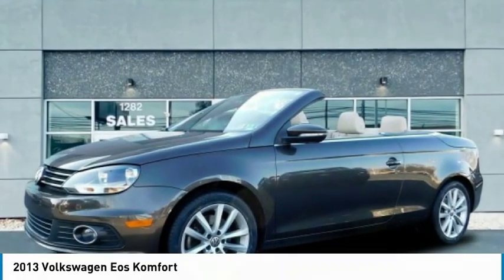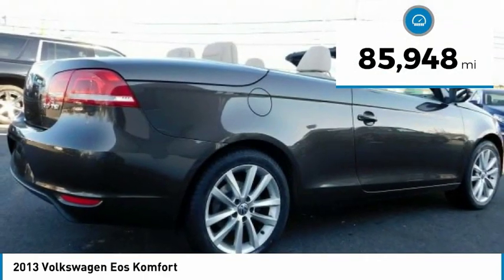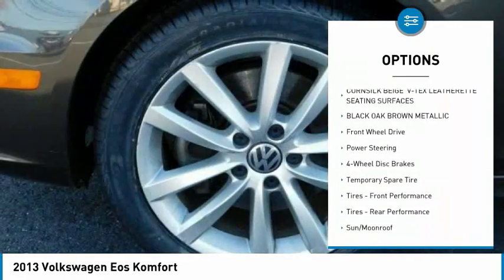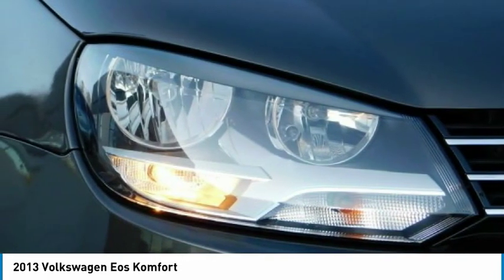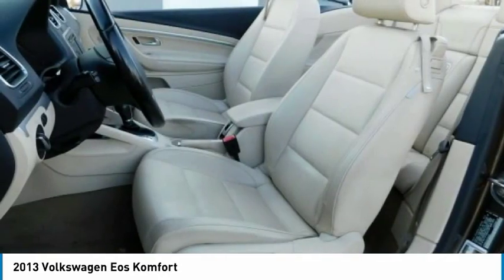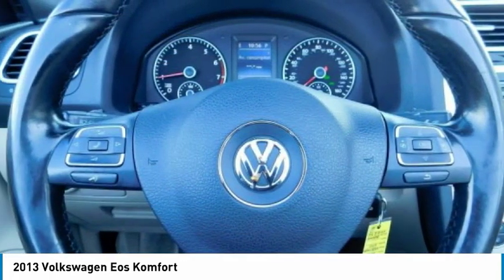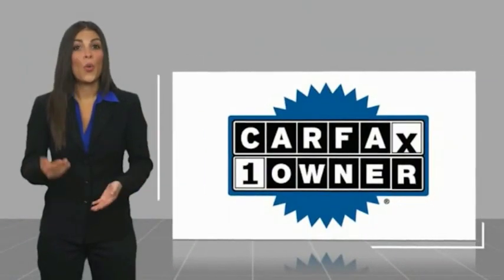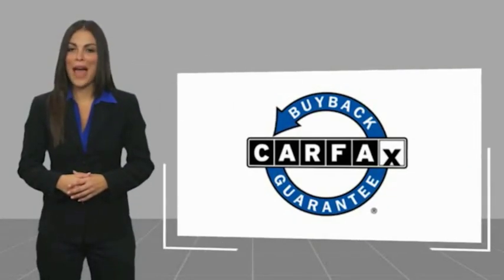2013 Volkswagen Eos Lancaster PA 4084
2013 Volkswagen Eos Komfort

*DEALER MAINTAINED*, *ONE OWNER CLEAN CARFAX*, *Leather*, *Power Seat*, Alloy Wheels, *NEW PA STATE INSPECTION and EMISSIONS*, Recent Oil Change, Vehicle Detailed, Passed Dealer Inspection, Cornsilk Beige w/Leather Seating Surfaces. Every car in our inventory includes a free Carfax Report. Black Oak Brown Metallic 2013 Volkswagen Eos Komfort Edition FWD 6-Speed DSG Automatic with Tiptronic 2.0L TSI 200 hpRecent Arrival! 22/30 City/Highway MPGGreat financing too at Auto One -- our team will work hard to get you attractive financing to suit your budget and lifestyle. Auto One employs Market Based Pricing. Don't wait-- vehicles like this never last long: Call, stop in, or apply online today! *WE BUY CARS* & *WE WANT YOUR TRADE*